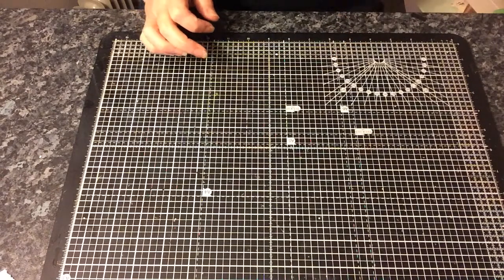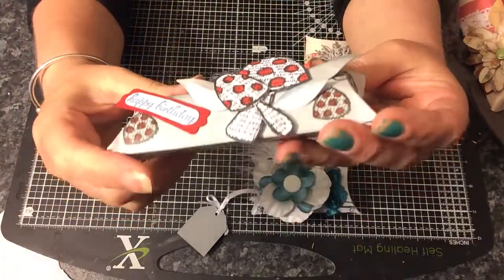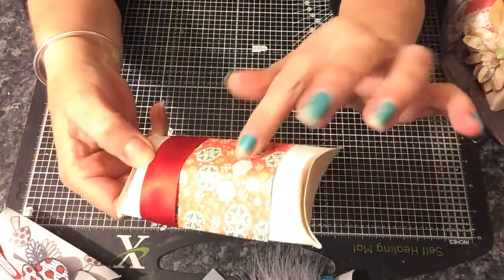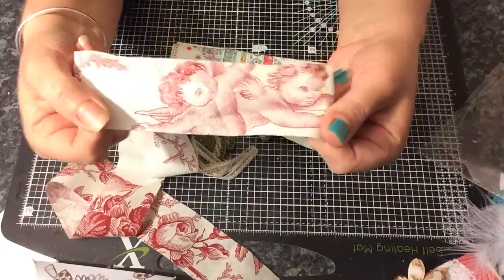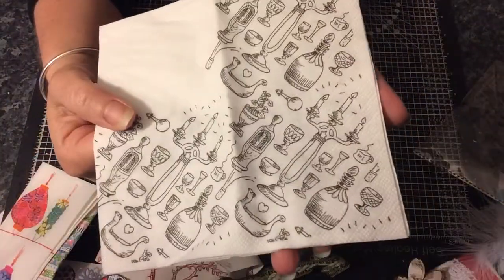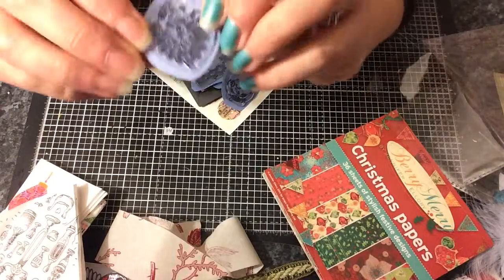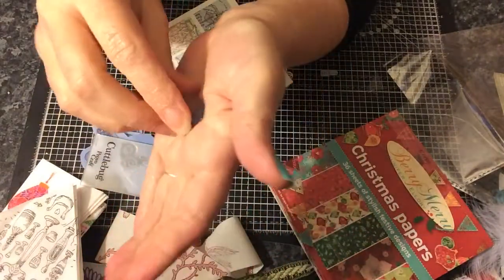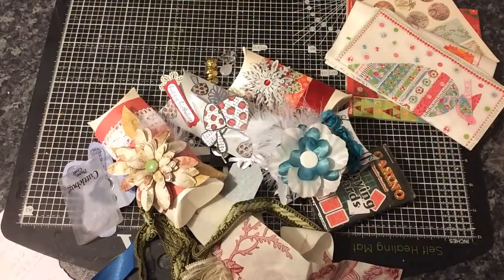Pillow box swap from Tina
Thank you Tina they are gorgus! And thanks for the extras